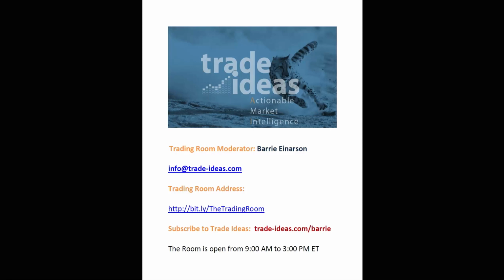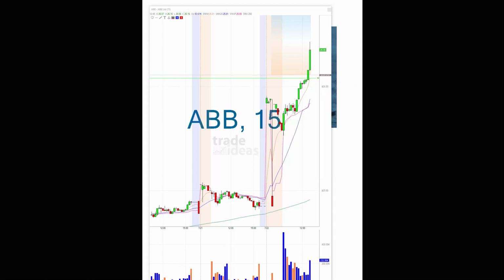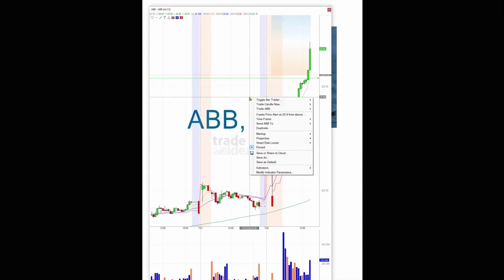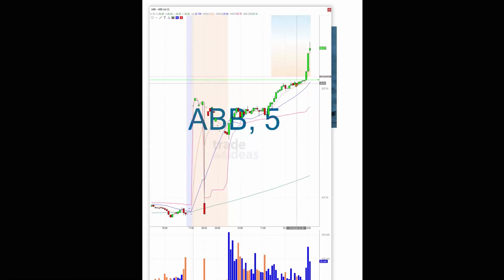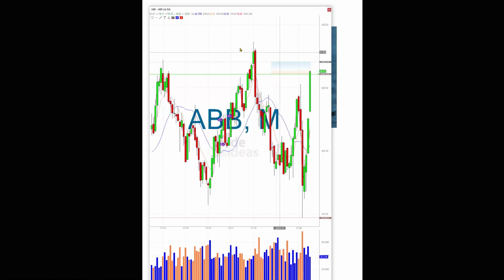Trade Ideas Live Trading Room Recap Wednesday July 22, 2020